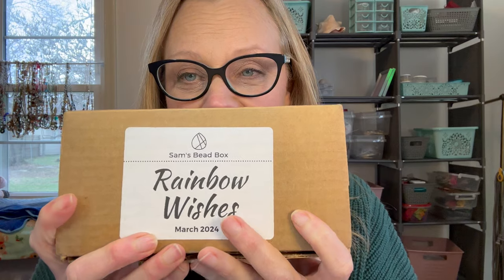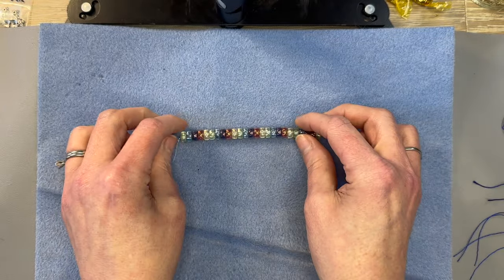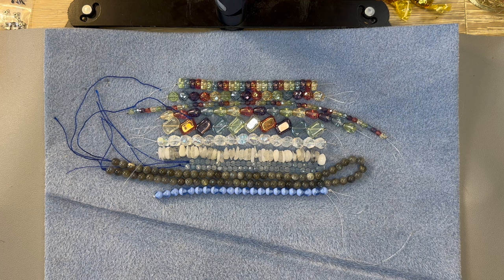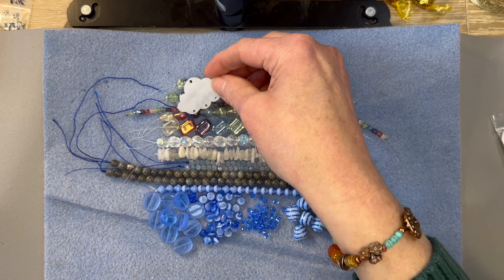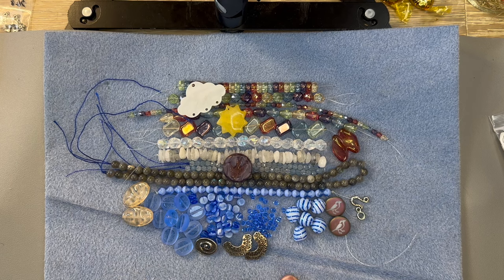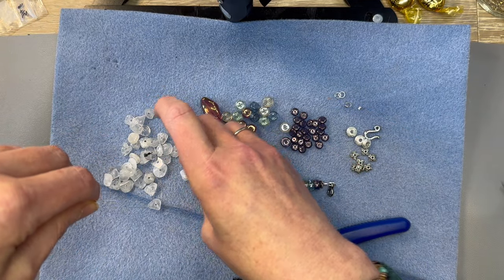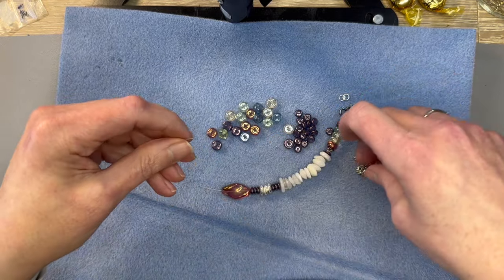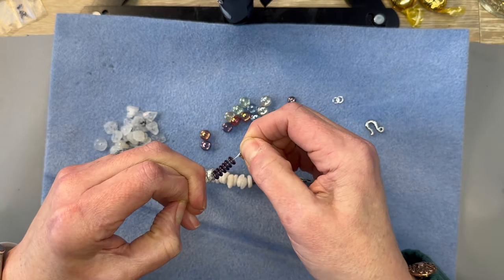Sam's Bead Box March 2024 Rainbow Wishes! Unboxing and Design! Jody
Hello Friends!

Today we are unboxing Sam's Bead Box for March 2024 - Rainbow Wishes!
This box is so colorful and there are so many opportunities to make lots of amazing pieces!

to save $5.00 off your first subcription!

Here is my Facebook and Instagram in case you want to be friend

Jody Krontz